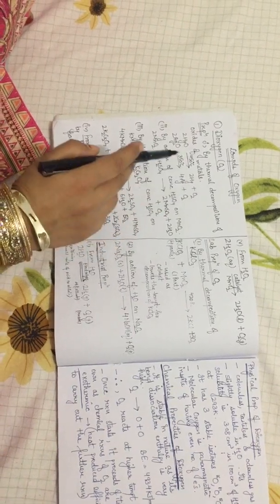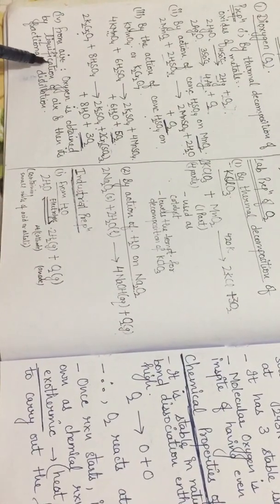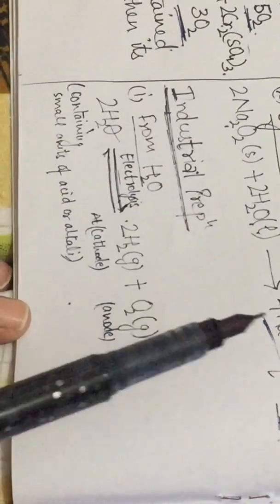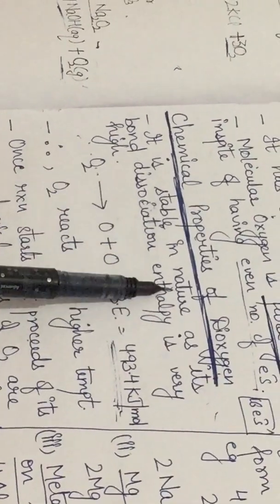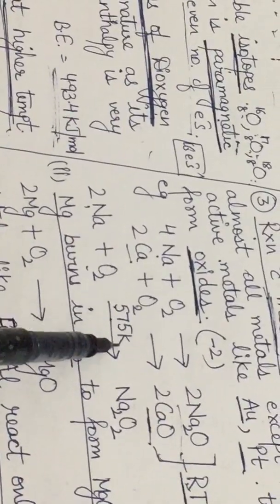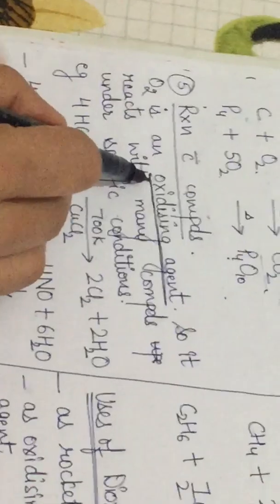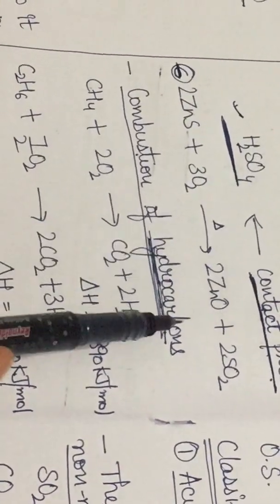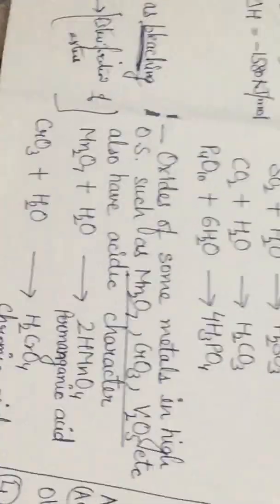Compounds of oxygen(p-block elements)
dioxygen group16elements by Ms. Anjali Channi